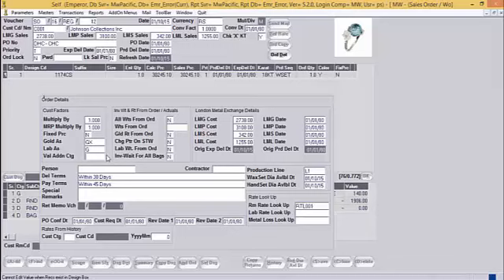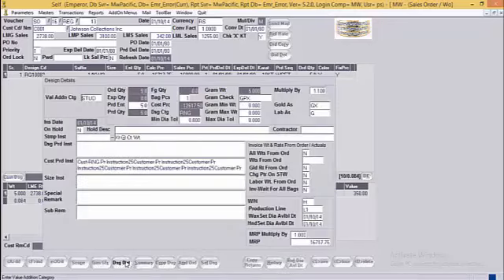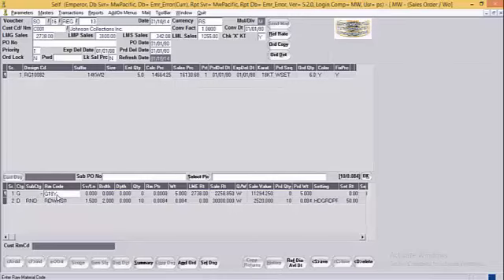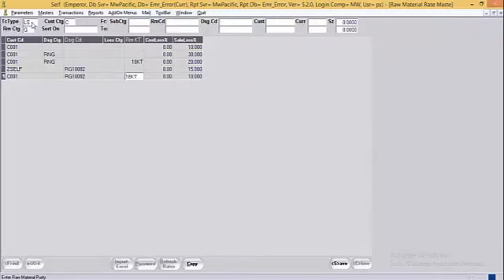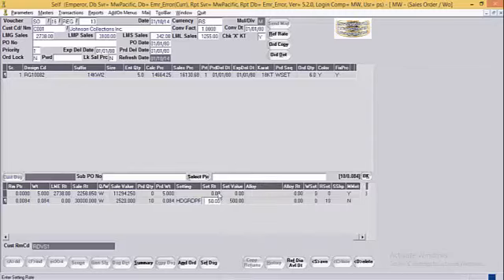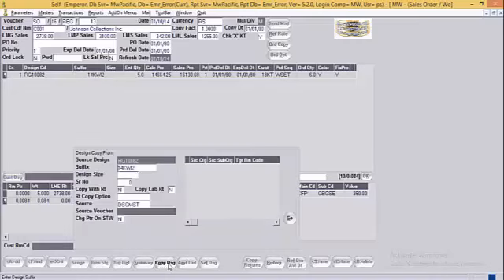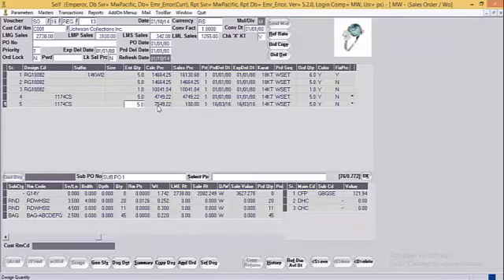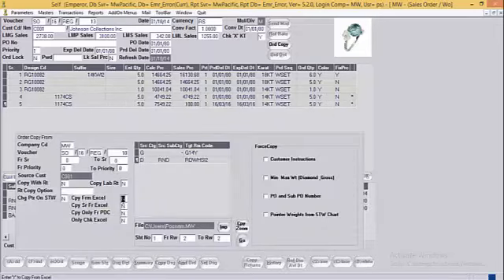EMR Video Tutorial - 5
Sales Order Entry